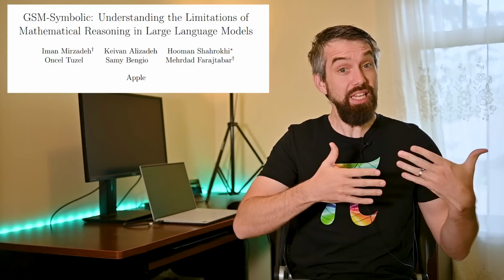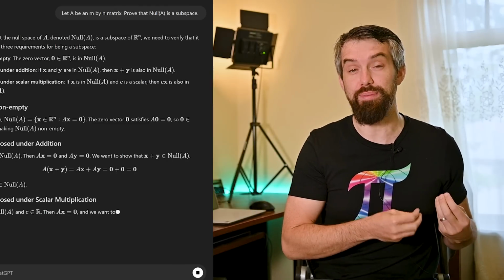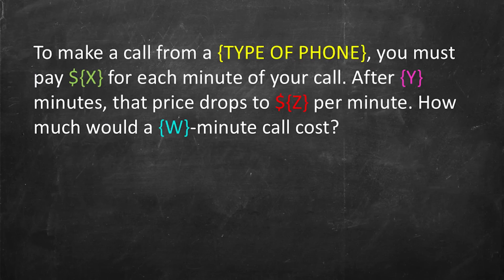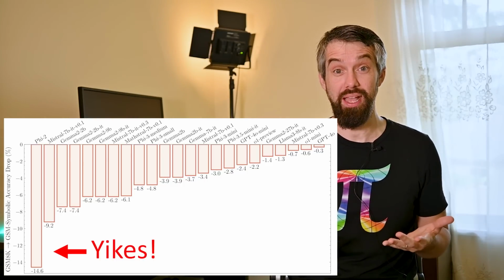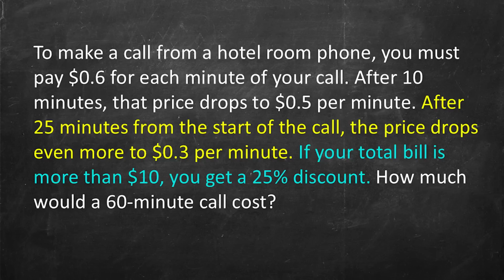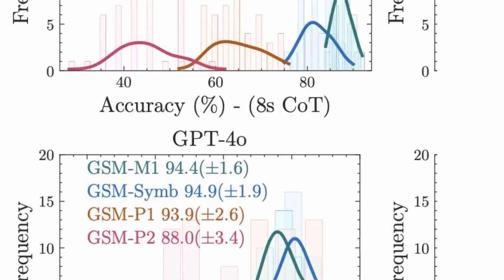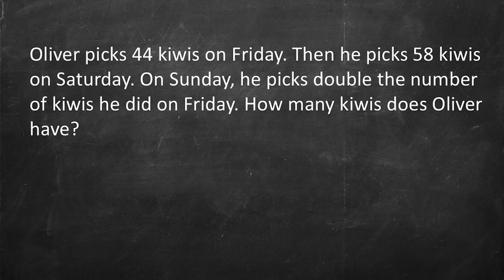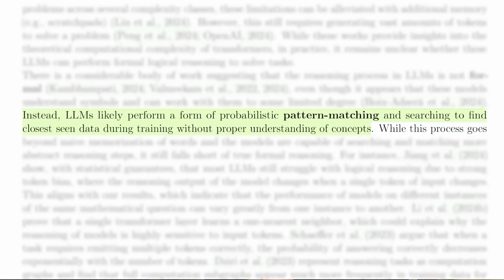Can ChatGPT reason mathematically?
AI Researchers at Apple just released a new paper that breaks down limitations in the ability of Large Language Models (LLMs) like ChatGPT to reason mathematically.
AI researchers analyze the mathematical reasoning ability of LLMs using a database of math questions called GSM8k for Grade School Math. What the apple researchers did was to tweak this database by first changing names and numbers, second making problems longer with more clauses at the same reasoning level, and finally by adding irrelevant clauses that should be ignored. Each of these caused some level of problems, but it was the irrelevant clauses that were most challenging to even top LLMs like chatgpt o1-mini and o1-preview.

MATH BOOKS I LOVE (affilliate link):